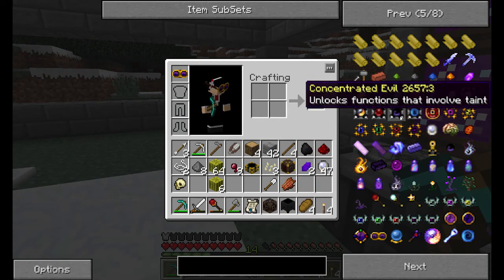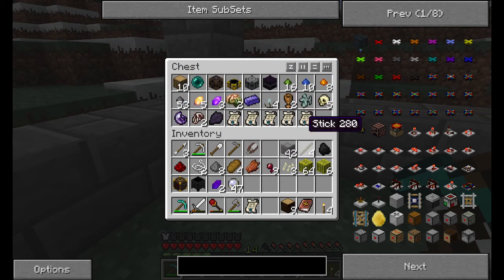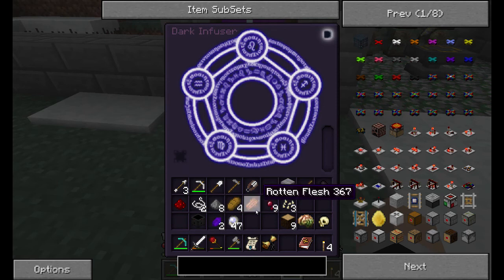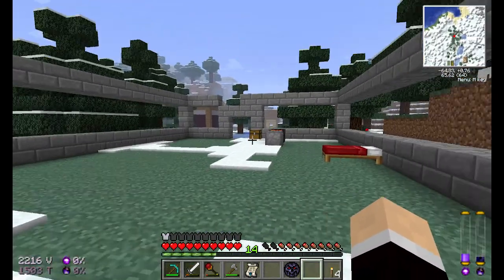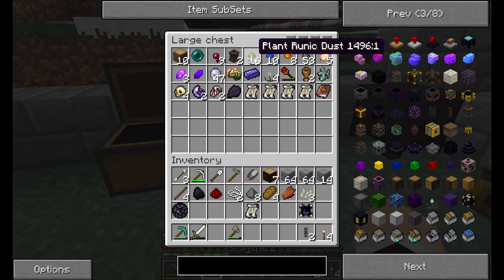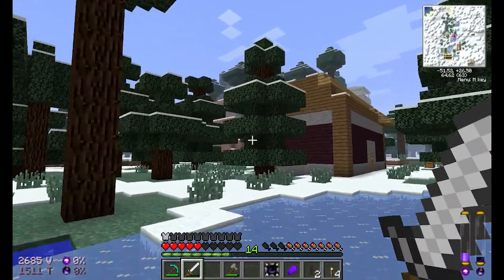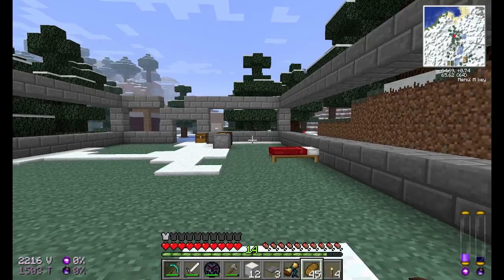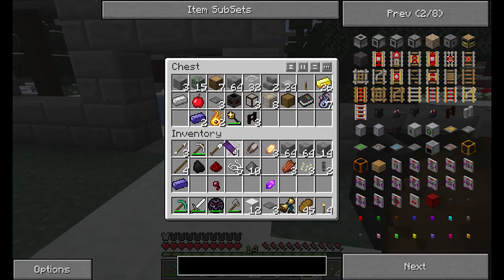Minecraft: Season 2, Episode 27 Part 2, Thaumcraft 2 [HD] [LP]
Info:
Image size: 1920*1080
Image Location: Center
Format: JPG or PNG or PSD (i like PSD the best just an FYI)

[Mod List]

Thaumcraft 2.0
PowerCraft
RedPower 2
Steves Carts
Railcraft
TreeCapitator
My People
Dust mod
Backpacks
Ender Chest
AutoSwitch
Rei's Minimap
Inventory Tweaks
NEI

[temp removed]
Timber Framing
Little Blocks